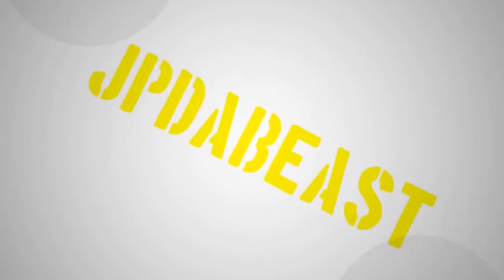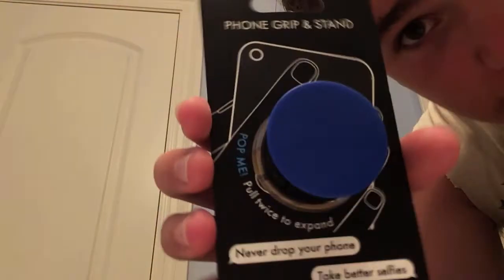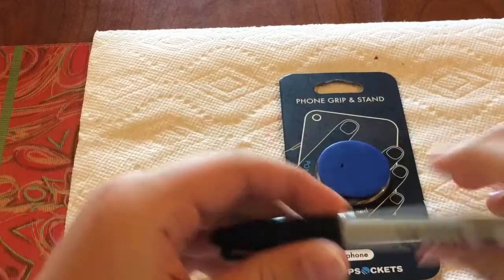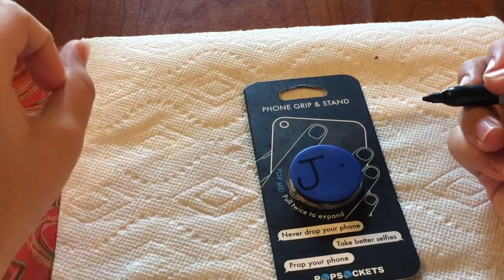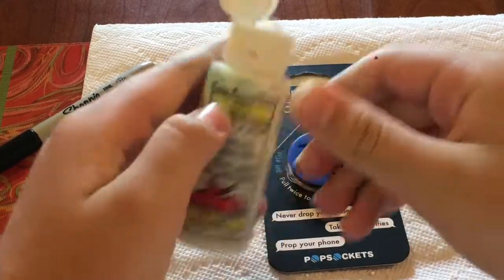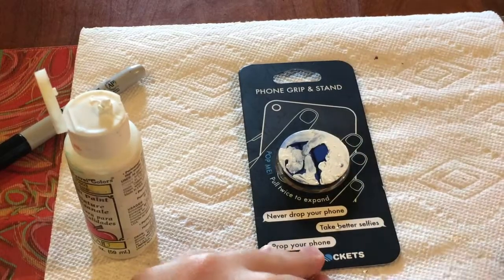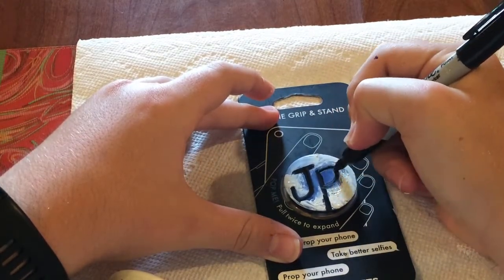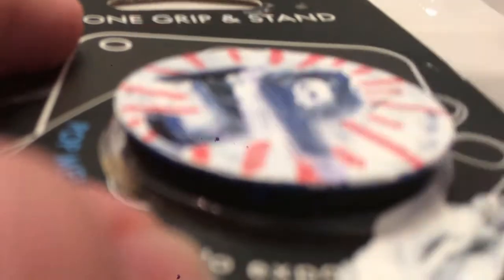Customizing a Popsocket!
I customized a popsocket and it turned out pretty good.

Spread the word...BEASTMODE!